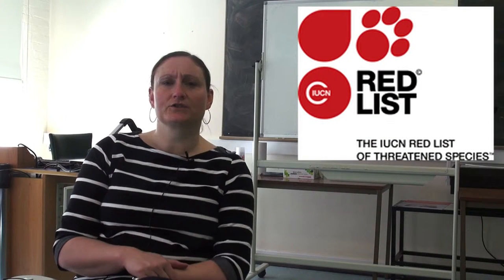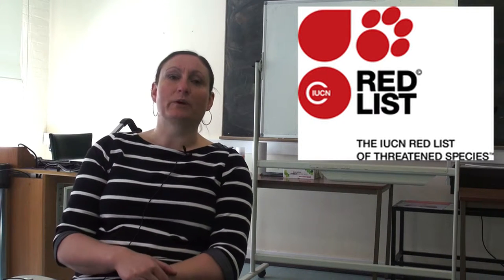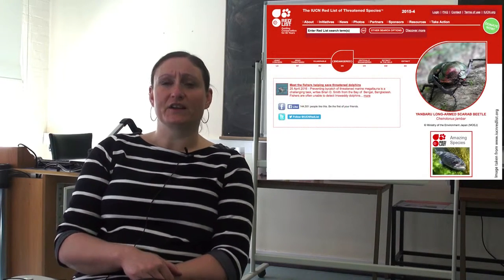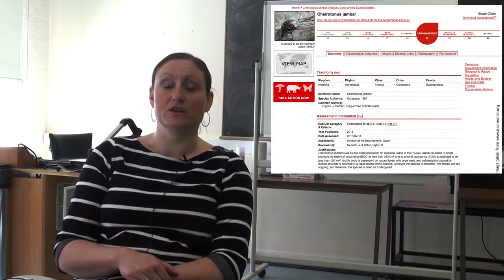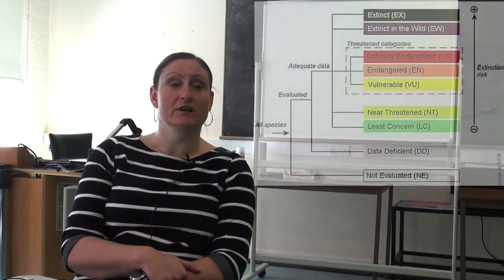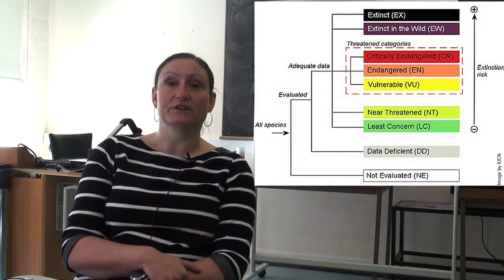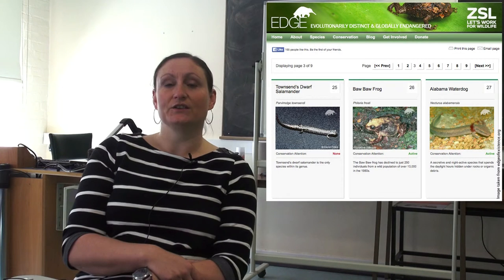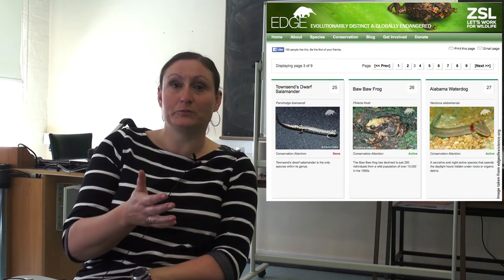Dr Sharron Ogle -- Identifying endangered species: IUCN and EDGE